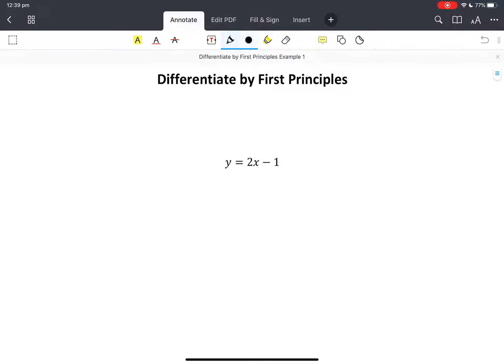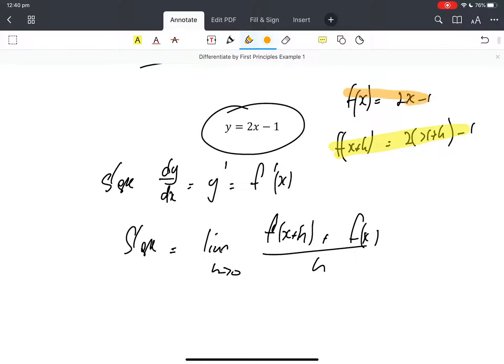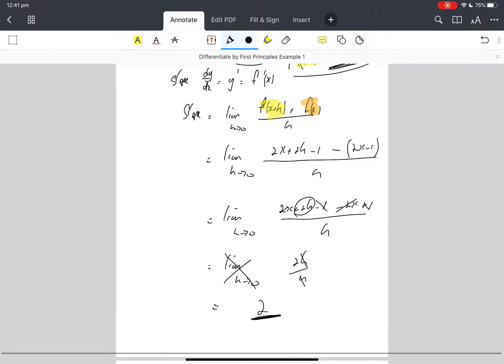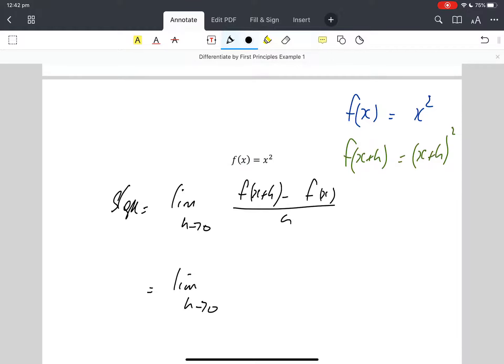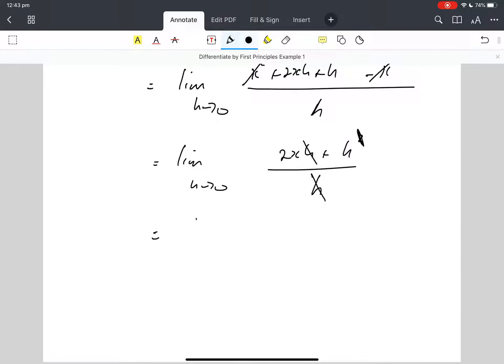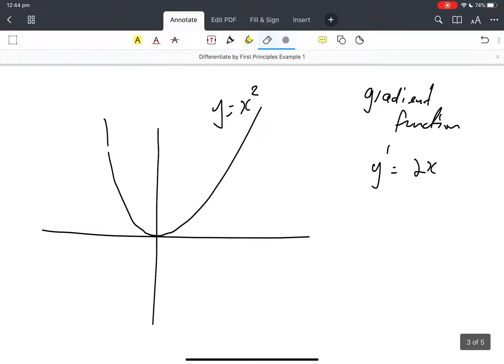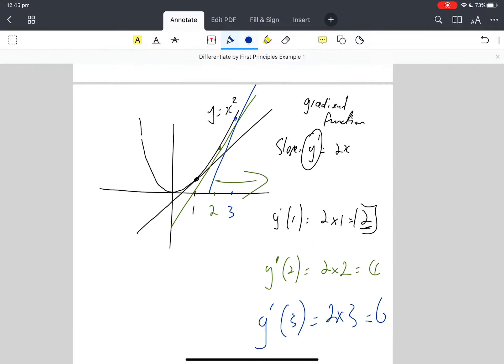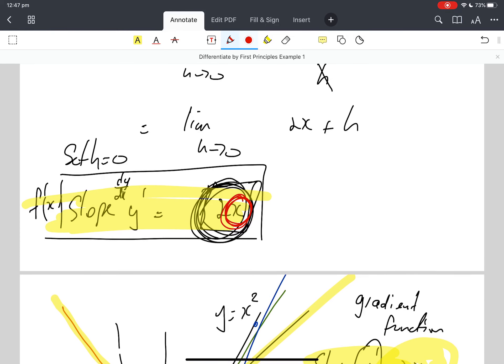Differentiate by First Principles - Examples